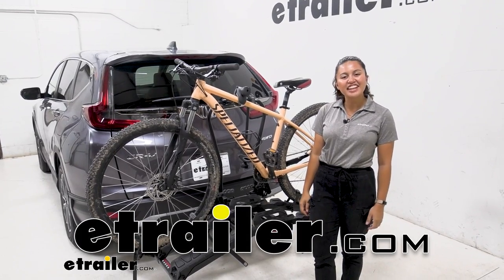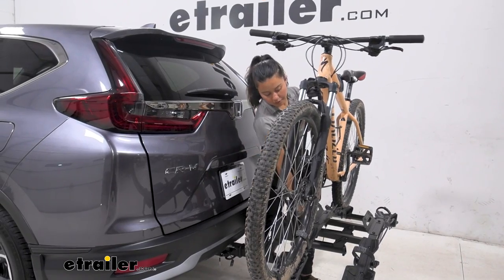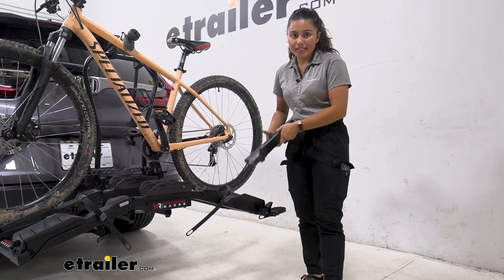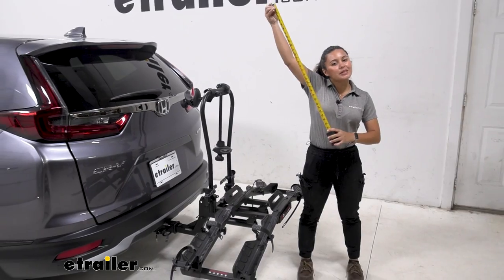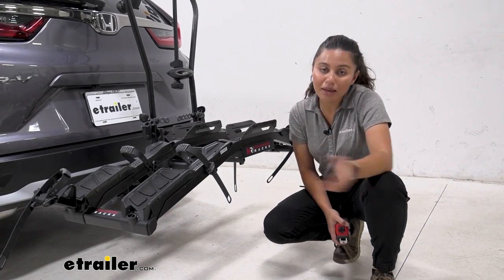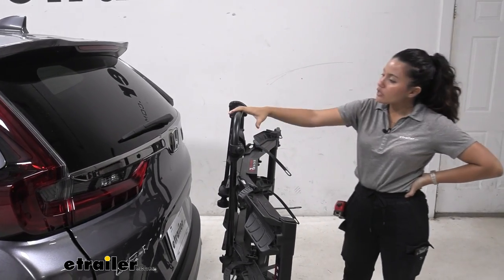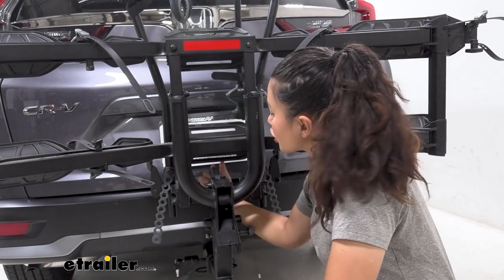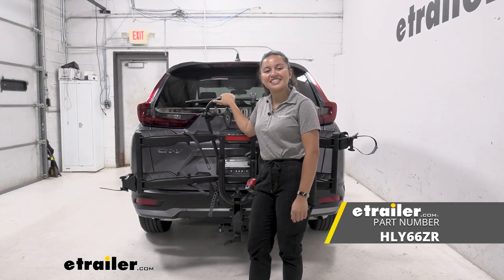Install: Hollywood Racks Destination E Bike Rack for 2 Electric Bikes on a 2022 Honda CR-V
Hi everyone, it's Evangeline here at etrailer. And today we'll be taking a look at our Hollywood Racks Destination E two bike platform rack right here on our 2022 Honda CR-V. The Hollywood Racks Destination E is very impressive because of some of its unique features like a really good weight capacity, a really far tilt away, as well as a ramp that you can use with this bike rack just to make it easier for those heavier electric bikes. So we'll talk about those features but we are gonna focus on our Honda CR-V here today. That way you can compare them, see how they work together and then get the best fit for you, your bikes and your vehicle. The first feature we'll take a look at is tilting the bike rack way with the bikes on.

So this is gonna be a little bit of a unique experience although it is also gonna be a process. We do have this lever here. You're gonna wanna turn that lever just enough to loosen it so you can push it out. From here, your bike rack is ready to tilt away but are you ready to tilt away Good thing it is accessible from the back that way we can just push it out and then let it drop to a tilt. And just like that, you can now open up your door on your CR-V with access to the bike rack.

So look at how much clearance we have between our hatch and our bike rack, gives us plenty of space to reach in there, grab let's say, our groceries, our helmets, our backpacks or our waters, and once we've done so we just bring that back down. And now you can lift up on the bike rack. You have all that leverage there. Once that's in place, just pop that lever back in. Don't forget to tighten that down.

So being able to push out the bike rack like that is very impressive because a lot of your other bike racks, when they tilt away with your heavy bikes on, you're gonna have to lift them from down here and with this having a weight capacity of 70 pounds per bike, which is a bit more compared to some of your electric bike racks, that can be a struggle. So this makes that a bit easier. Now I said 70 pounds per bike and that's because you have a lot of different touch points. Here on our wheels we have three wheel straps, one for the rear wheel and two for the front wheel. That front wheel strap also has a chock holding everything in place.

And then you also have a frame mount. So that frame mount has integrated locks. You see right over there, there's gonna be a lock core. That way, if you have this on your bike, you just tighten it down and you lock it up, that helps secures your bike while you're out on the road. So there's a good amount of space behind the bike rack which makes it easier for you to take the wheel straps off. You press the lever on that strap and that will allow you to push that out of the way. You also see how it rotates, making sure that your strap doesn't get caught up in your spokes when you take your bike off. So this has a ramp and it's a heavy duty ramp that's super easy to set up. You just rotate that lever just enough where it loosens and then you can get that onto your bike rack. Now, the downsides to this ramp is that one, it doesn't stay on the rack. You're gonna have to keep this stored inside your vehicle. The other is that this goes onto your rear cradle and not your front. So in our case here, let's say you're parked up next to another vehicle, close to where your rear cradle is. You're gonna have to think about that when ramping your bike down. But with the wheel straps off and a ramp set up we are now ready to take off this frame mount. So I have this unlocked which means I can rotate this knob to release that clamp. Once that clamp is out of the way, I'm just gonna push that out. And now I can either lift my bike up and off of the bike rack, or I can ramp it down this ramp just getting it low enough to the ground, to make it easier for me to get my bike and go for a ride. With the bike off, we now get to take a closer look at the bike rack itself. Now, as cool as all the different features are, all the different knobs and the different straps, that's also a bit more effort that is taken into when you have to put your bikes on and off of your bike rack. So one, is don't forget to put your ramp away in a safe place. Also, don't forget to put your straps back into the receiver, that way they're not flopping around as you drive around. We have these cradles which are desig